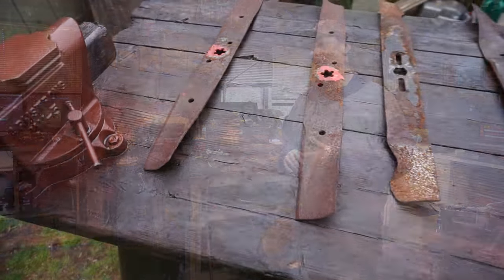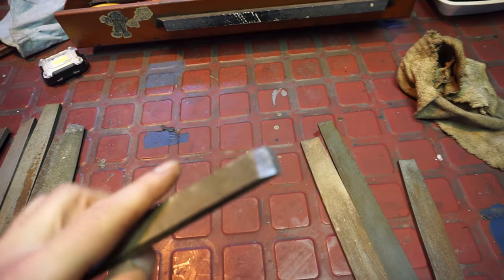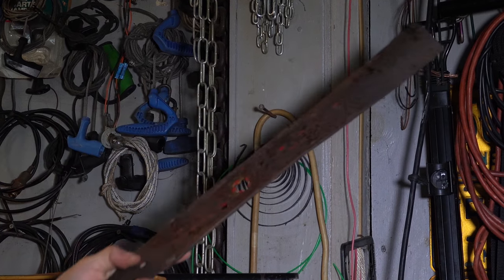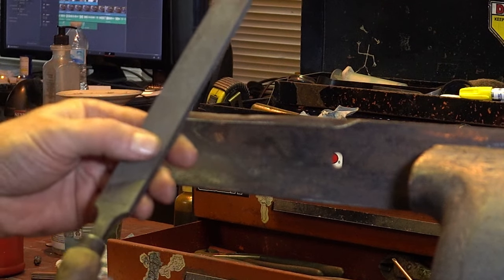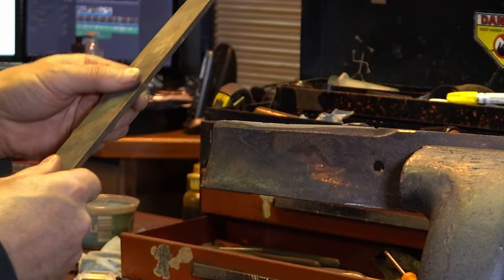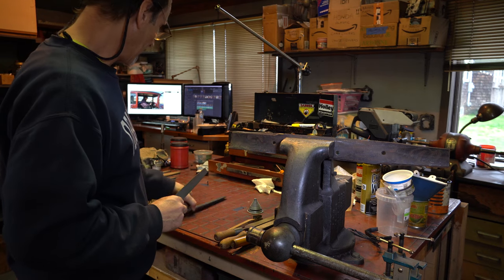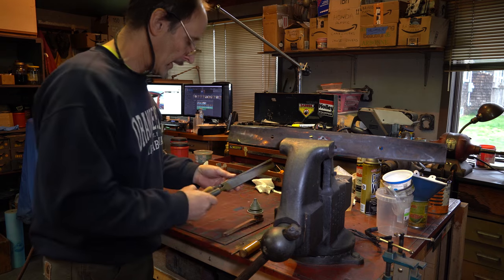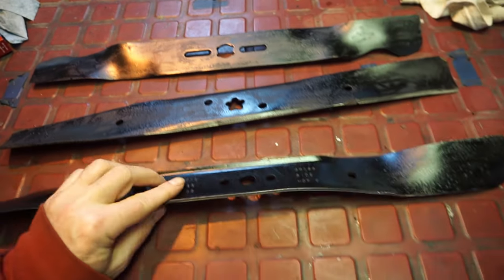How to Sharpen a Lawnmower Blade with a Simple Hand File DIY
It doesn't take much to sharpen a lawnmower blade
As long as its in good shape and you follow a few simple steps you should be good to go
Do it yourself and save!